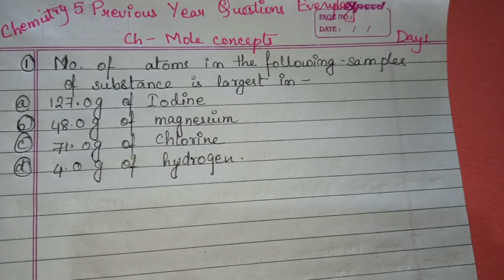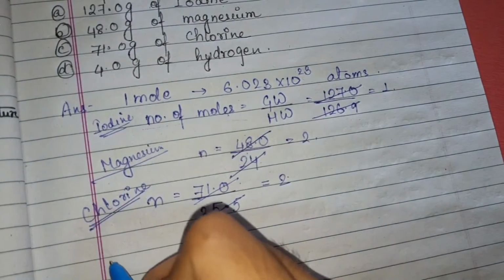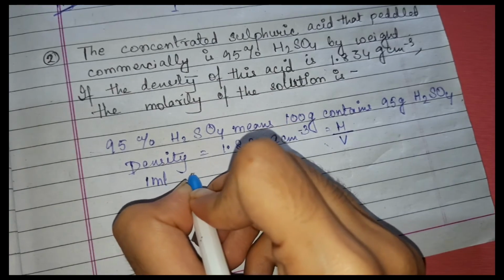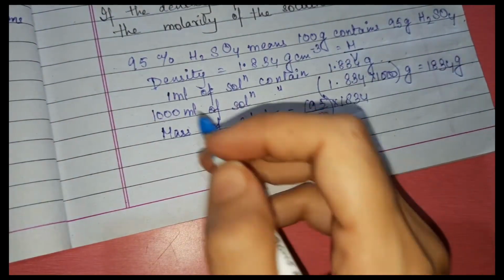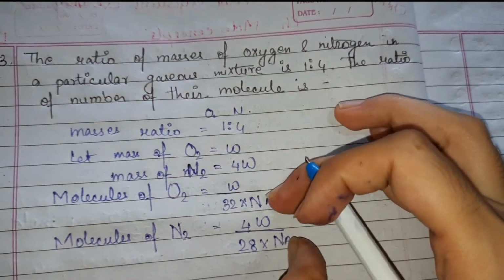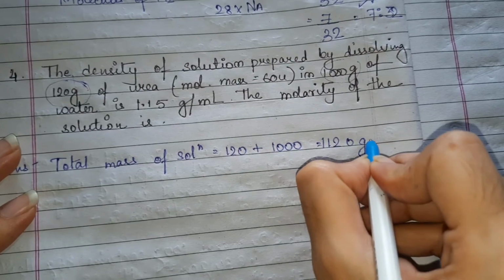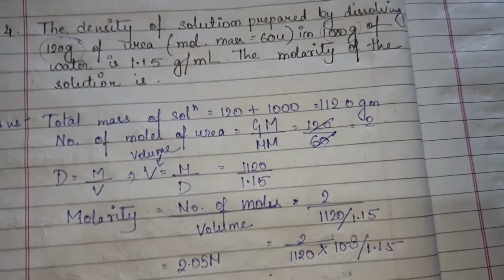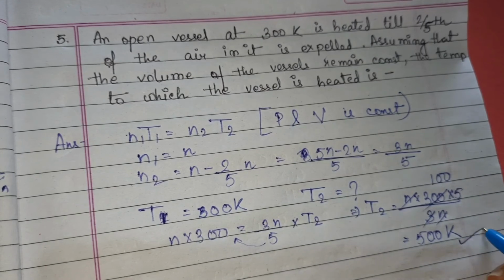Chemistry PYQ neet questions | NEET 2023 | JEE Mains 2022